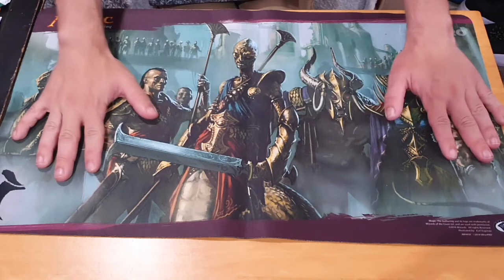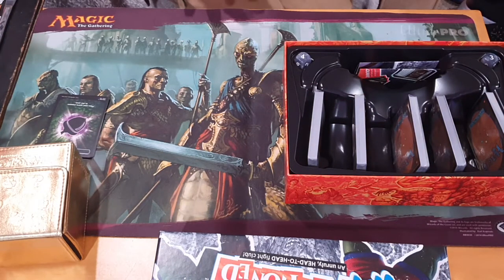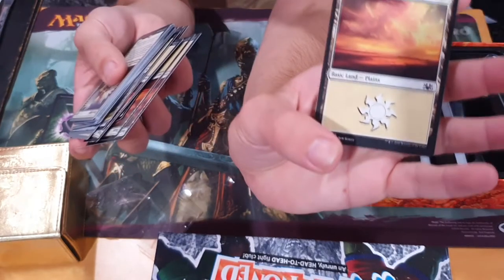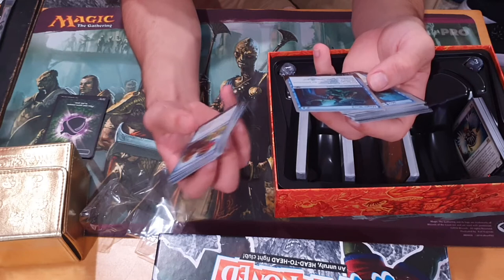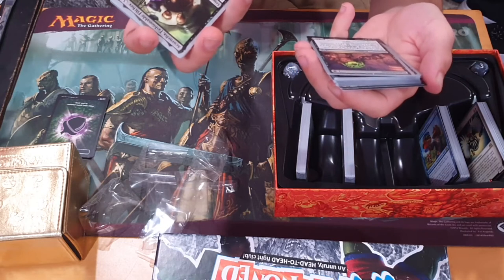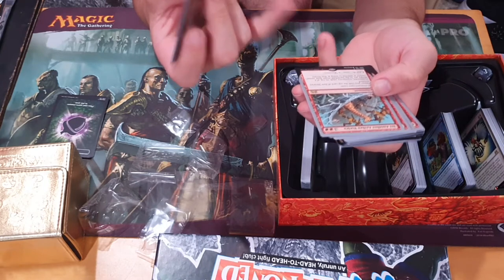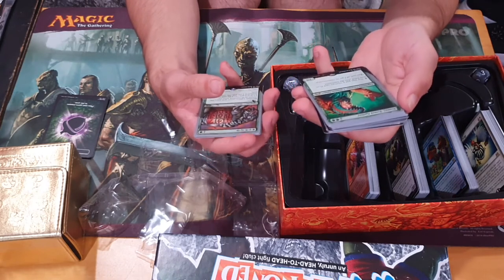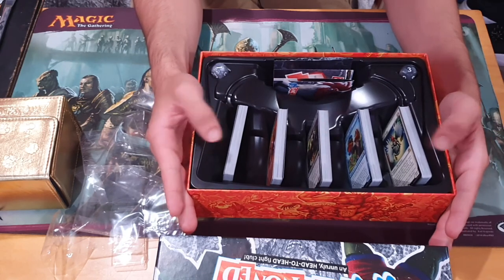UnBoxing UnSanctioned | Magic The Gathering Set Unboxing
Dive in to my nerdy world as I talk pop culture and nerdy life styles!

Proud Geek and nerd!